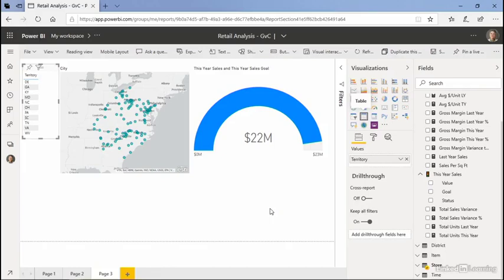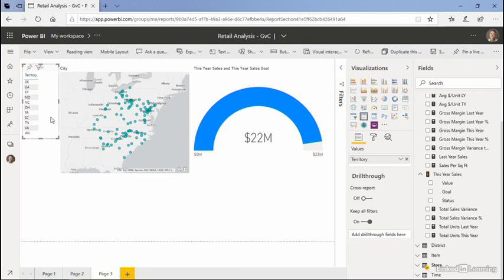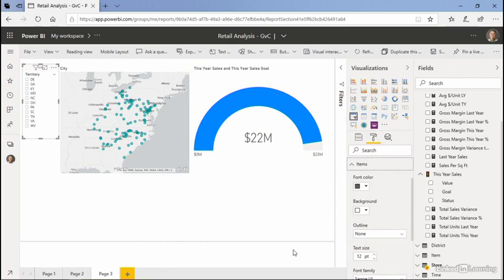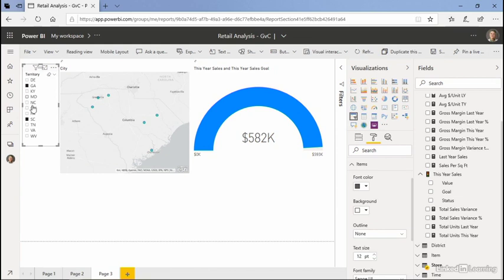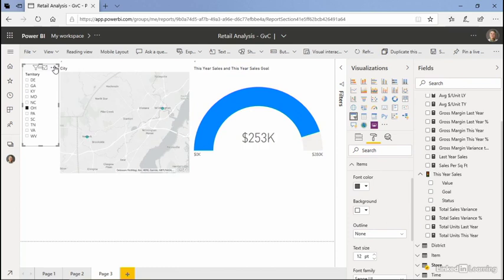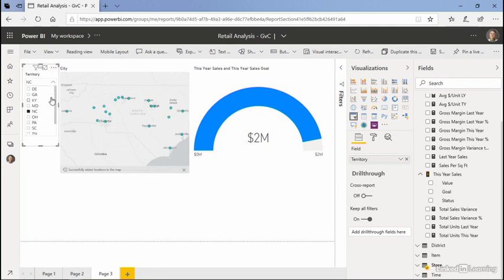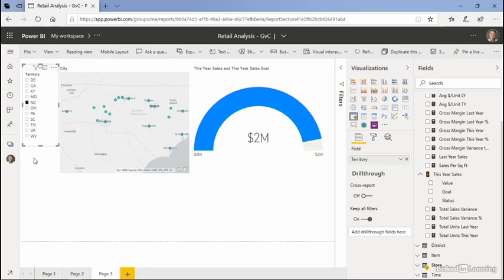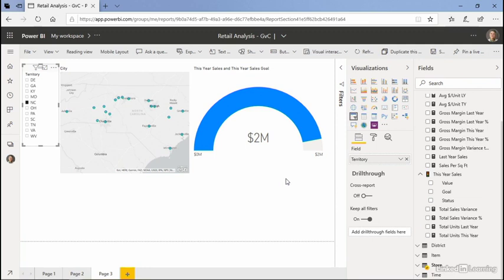How to Use a Slicer to filter Visualizations on Power BI ? Power BI Tutorials for Beginners 2023 !!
In This Video to Explain Power BI Visualization | Graphics Reports Presentation and Complex Data to Visualized form is Easy, Simple and Implementation.
Microsoft Power BI is an interactive data visualization software product developed by Microsoft with a primary focus on business intelligence.
Power BI is a collection of software services, apps, and connectors that work together to turn your unrelated sources of data into coherent, visually immersive and interactive insights.
Power BI is a business analytics solution that lets you visualize your data and share the results across your organization.
power bi beginner
beginner power bi
introduction to power bi
power bi beginner to expert
power bi desktop tutorial
power bi full course